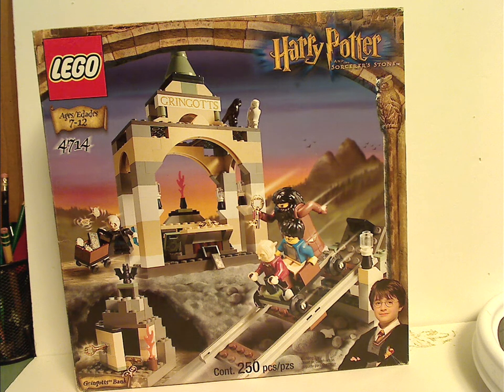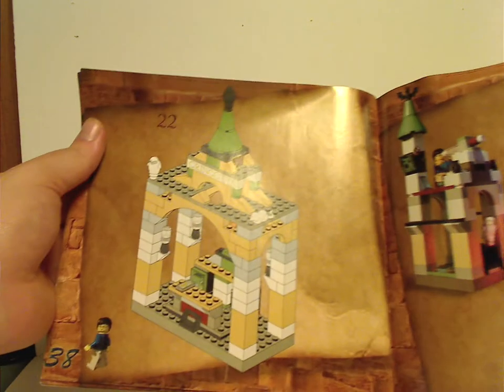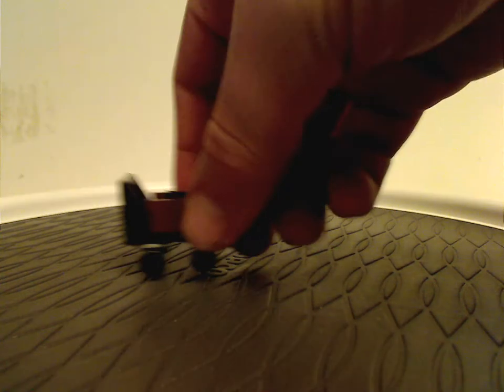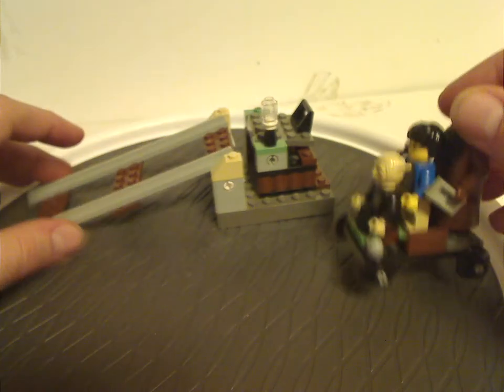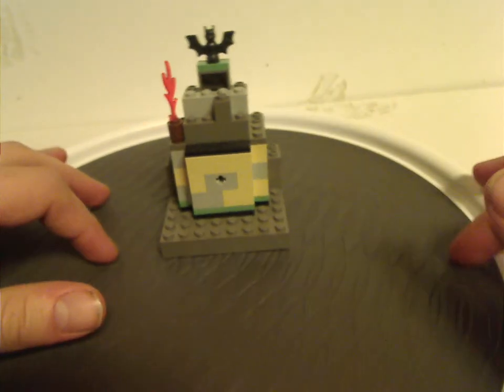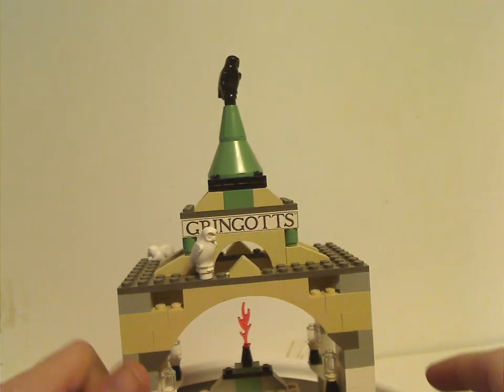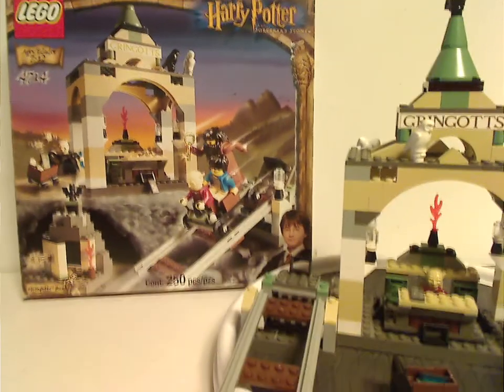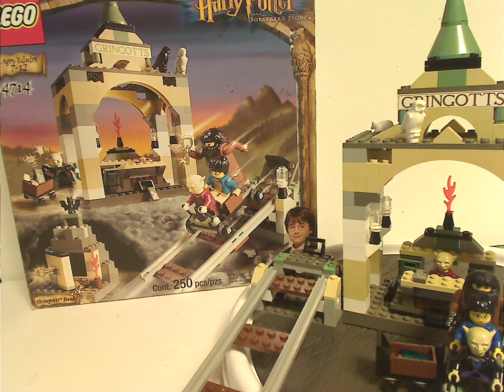Lego Harry Potter Review: Gringotts Bank 2002